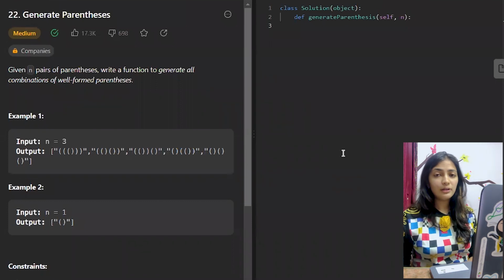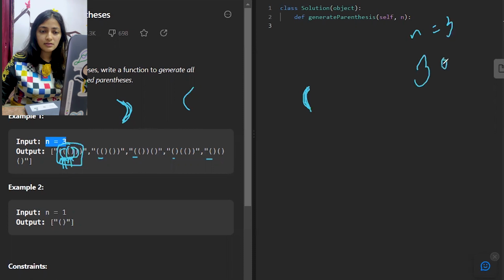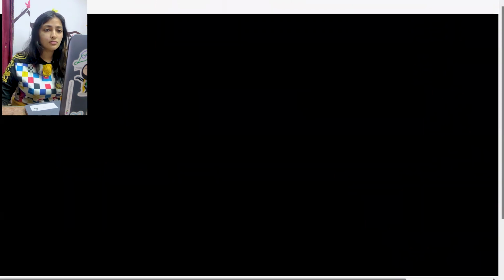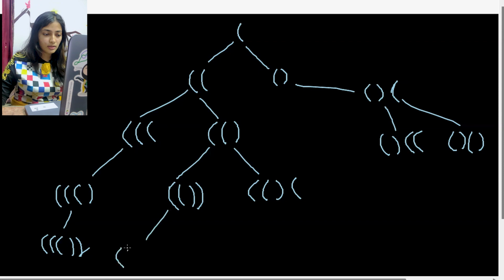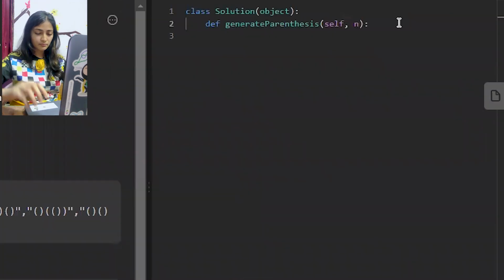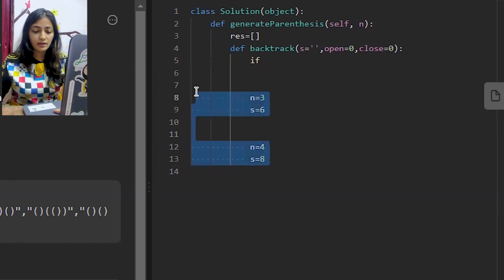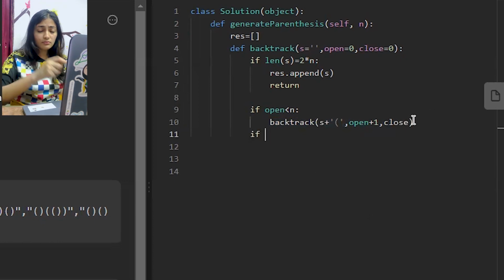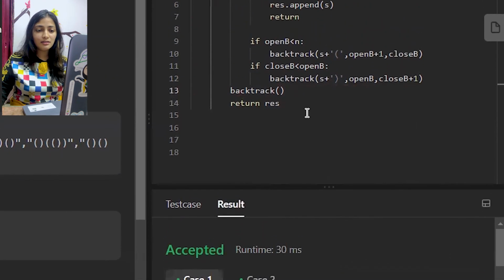NeetCode150 - GENERATE PARENTHESES | Stack | Medium Level Question | LEETCODE | DSA in Python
In this video, we'll be solving the 21st question "Generate Parentheses" from Stacks topic in NeetCode150 sheet. This is a medium level question that has been explained easily in this video.

Time Stamps:
00:00 Introduction
00:23 Understanding the Question
01:00 Example and Approach
06:07 Coding & Explanation

I am also a learner like you and exploring the coding world! Trying to do DSA in Python so feel free to suggest me some better ways to explain or code by leaving your comments below.

If you're a beginner looking to start coding, then this is the video for you!